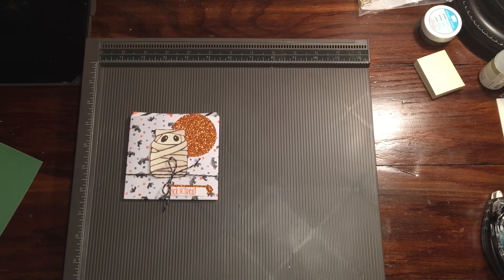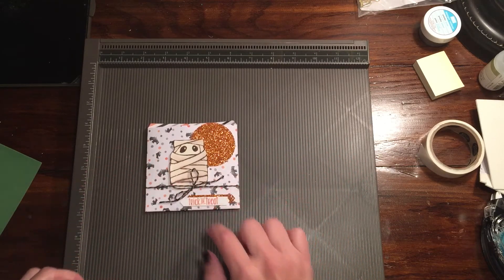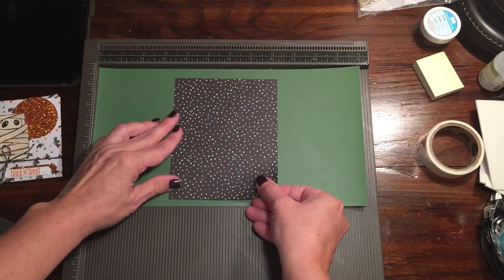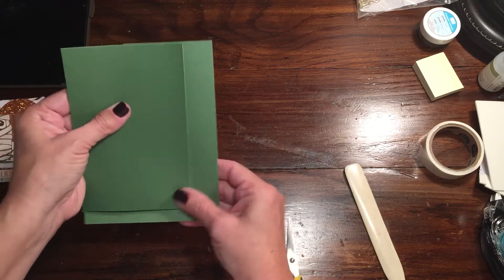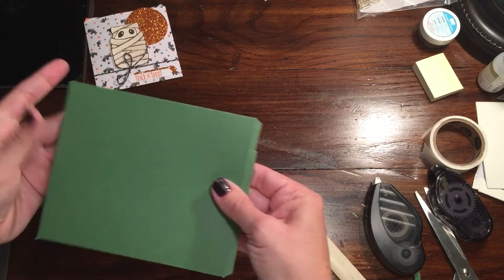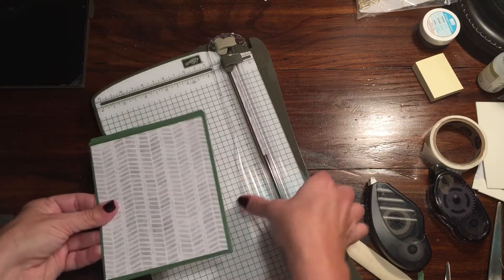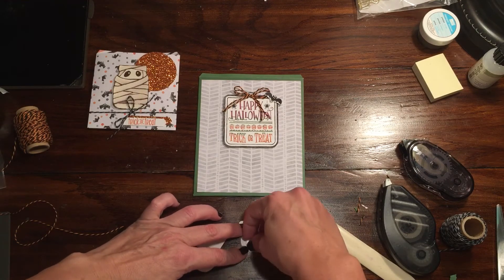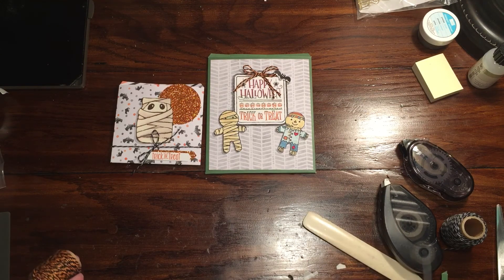Halloween paper bag. Stampin' Up!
Blog with me at Rachthestamper.wordpress.com

Follow me on Periscope @glfgrl11